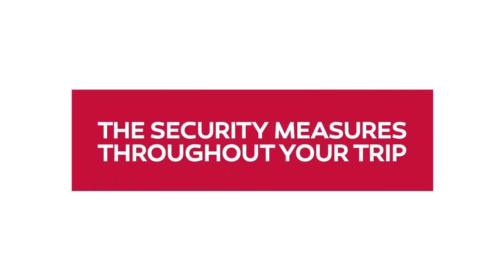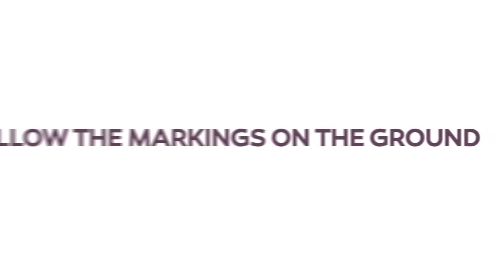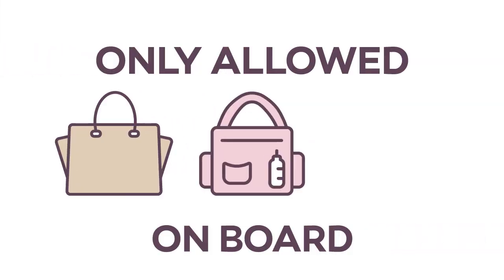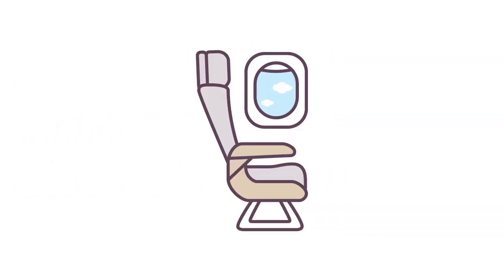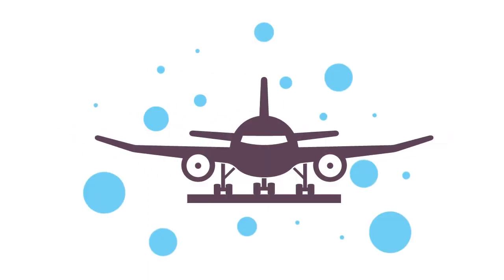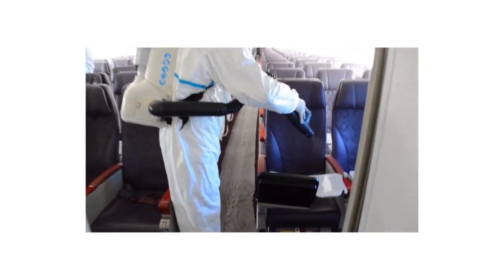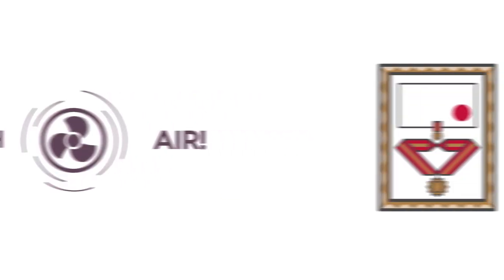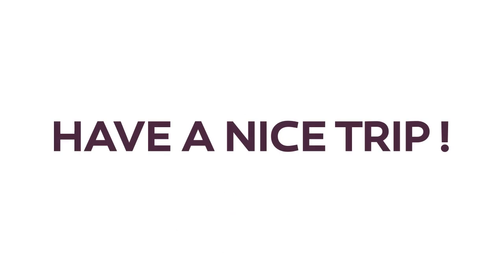Hygiene measures and safety instructions - Royal Air Maroc